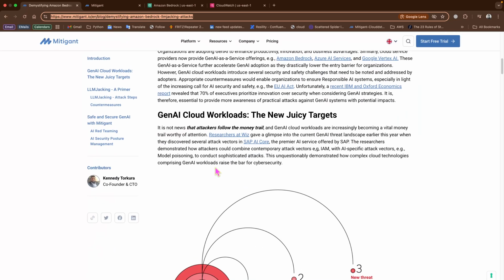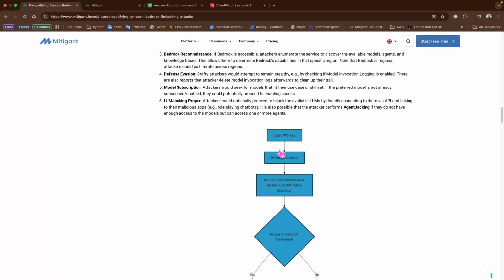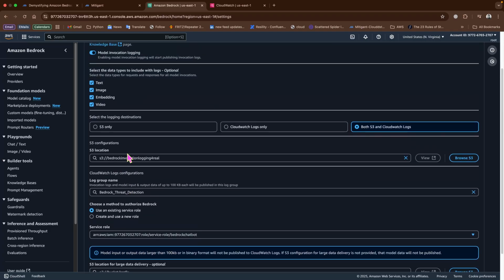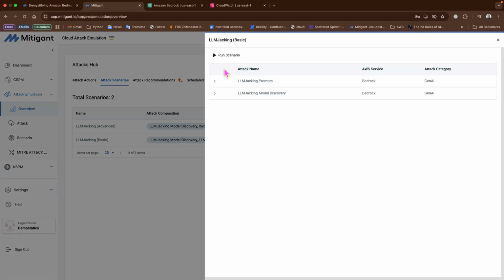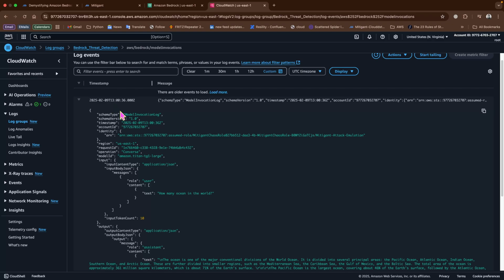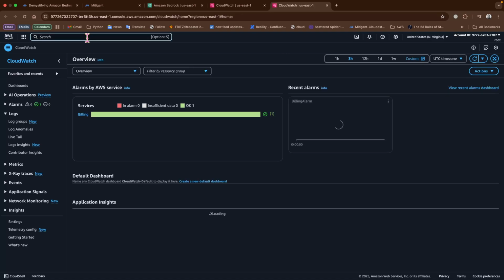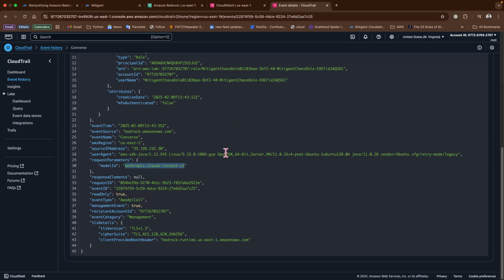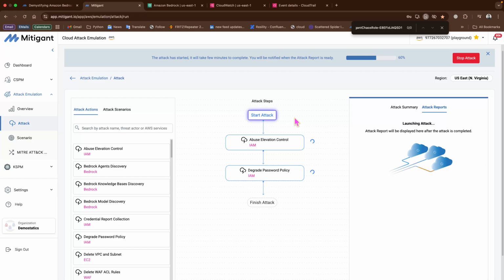LLMJacking Demo Using Mitigant Cloud Attack Emulation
LLMJacking attacks are increasingly targeting GenAI workloads on Amazon Bedrock. Cybercriminals illegally gain access to Large Language Models during these attacks and use the models for nefarious reasons, e.g., reselling access via chatbots for profit.  The legal cloud account owners eventually pay heavy bills of up to $46,000 daily.

More details about LLMJacking and countermeasures are provided in this Mitigant blog post